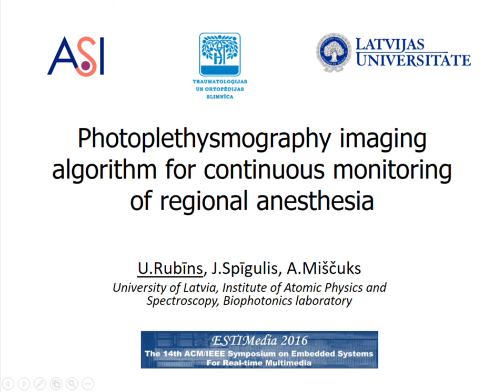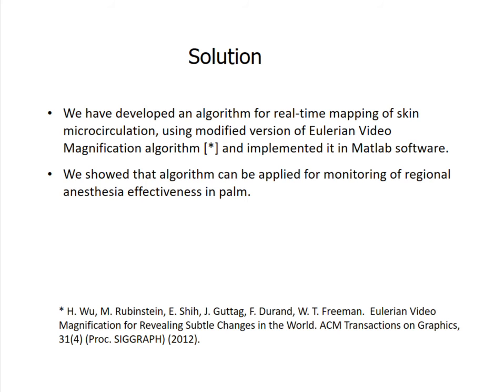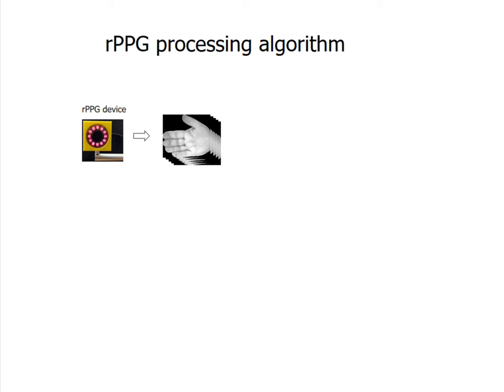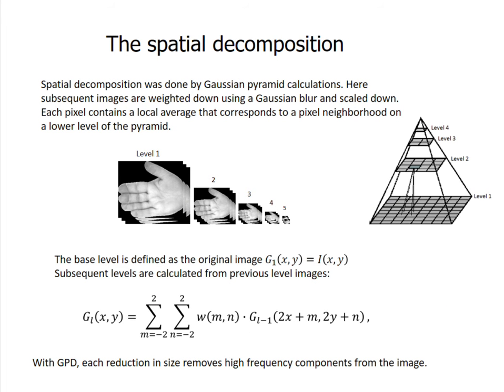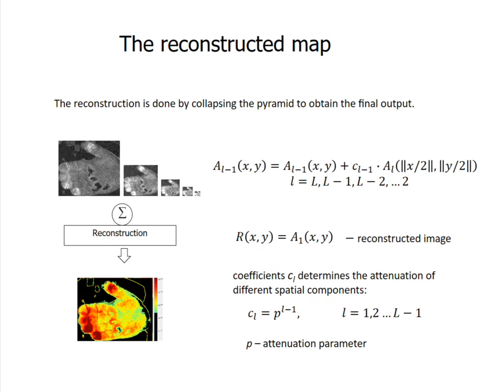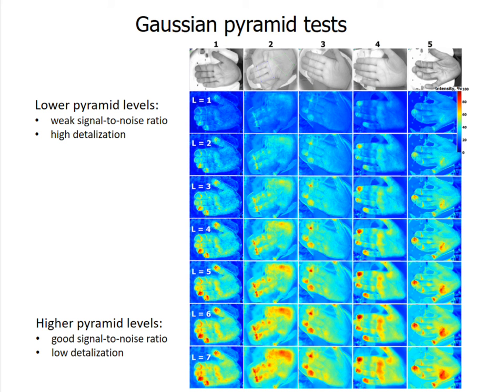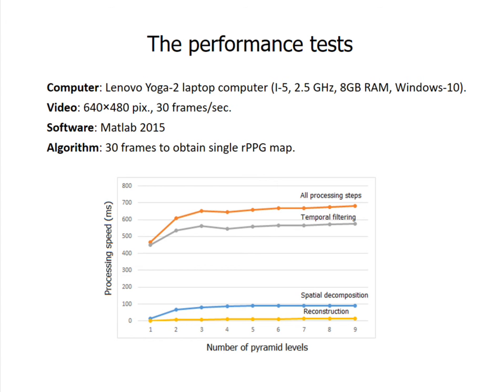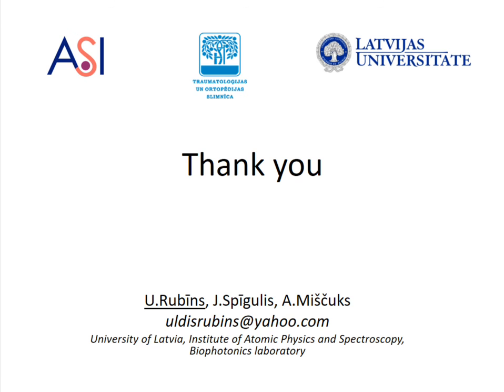Photoplethysmography imaging algorithm for continuous monitoring of regional anesthesia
An efficient photoplethysmography imaging system and advanced algorithm for continuous monitoring of skin microcirculation was developed. The system comprises compact device and computer with software for visualizing of skin blood volume changes. The software is able to process high-resolution microcirculation amplitude maps in real-time. It was tested in clinical environment during the regional anesthesia procedures. The Eulerian-based method showed improved sensitivity and higher resolution of microcirculation maps.
This is a presentation for "ESTIMedia-2016" conference